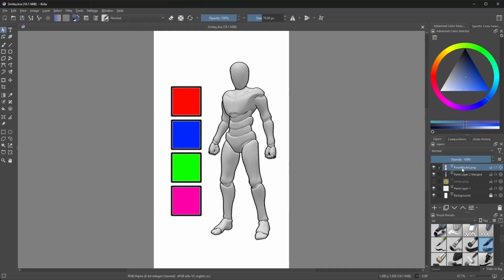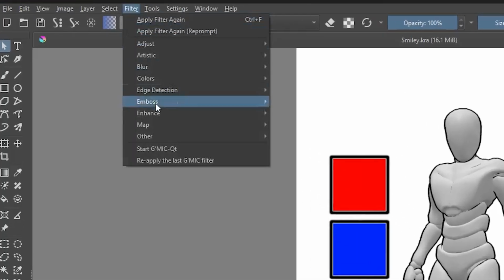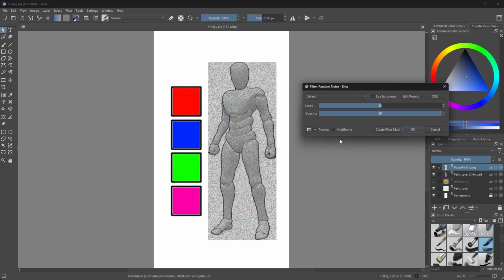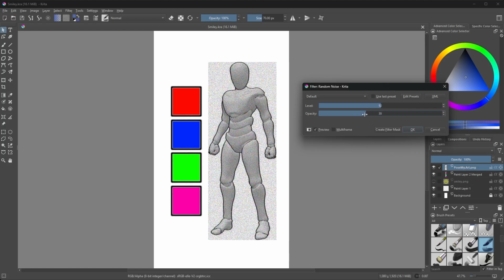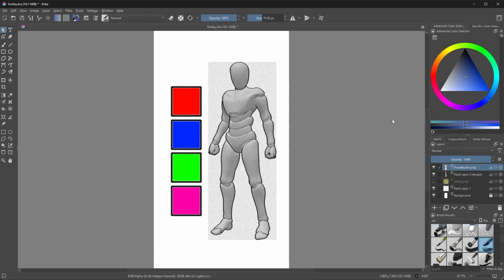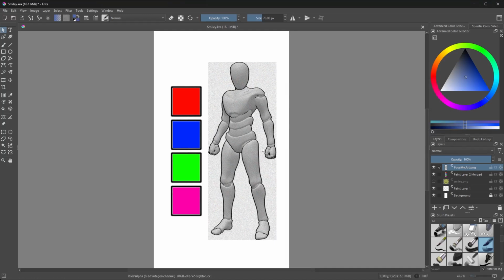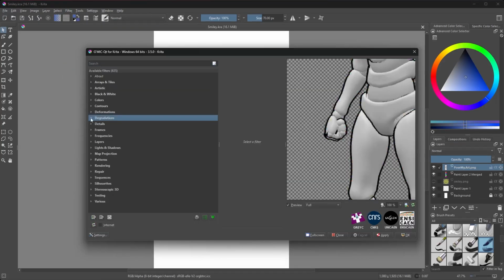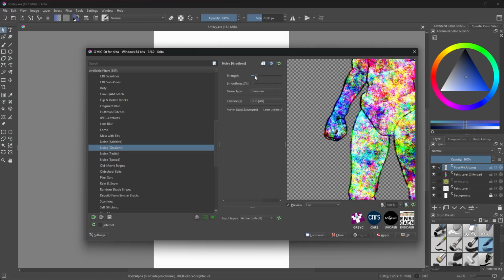How to ADD NOISE in Krita (Step by Step) 2026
Learn how to add noise to your digital paintings in Krita to enhance texture and visual interest in this easy-to-follow tutorial. Please consider liking the video and letting us know if you have any comments, ideas or questions, we really appreciate any feedback! We have plenty of other tutorials on our channel so come and see if we can help you with anything else :)